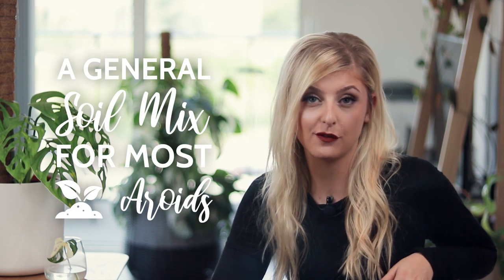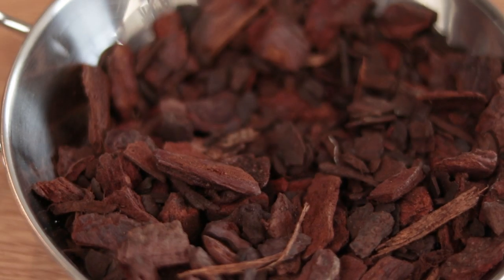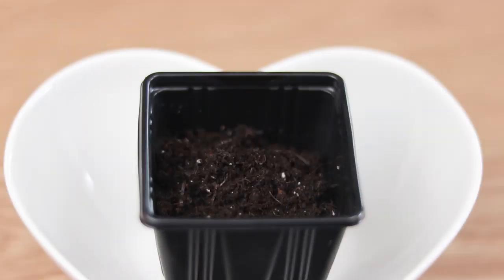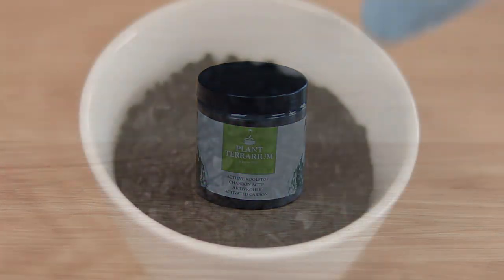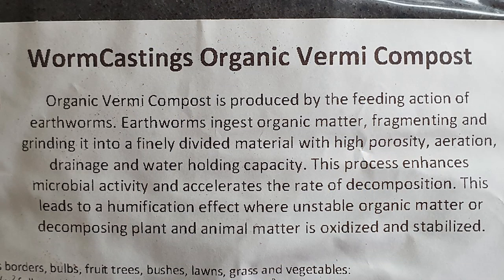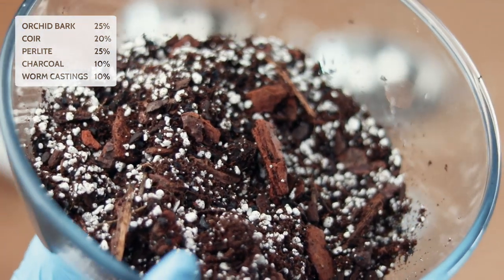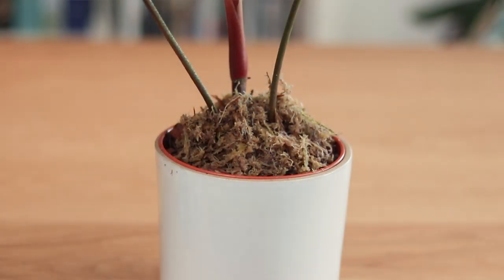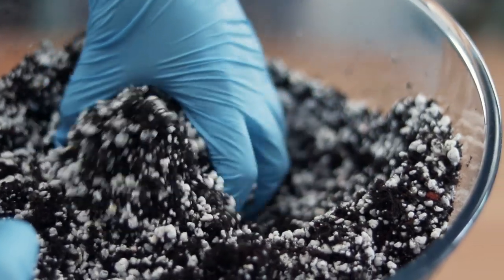A general soil mix for (most) Aroids!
___ My Stuff ___